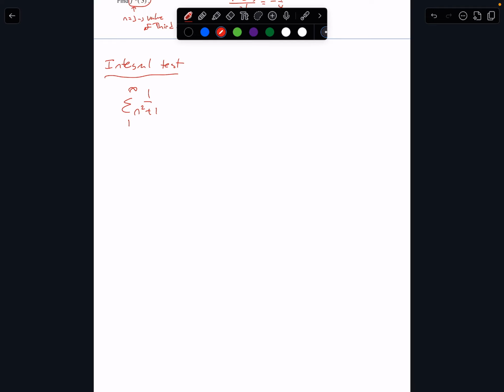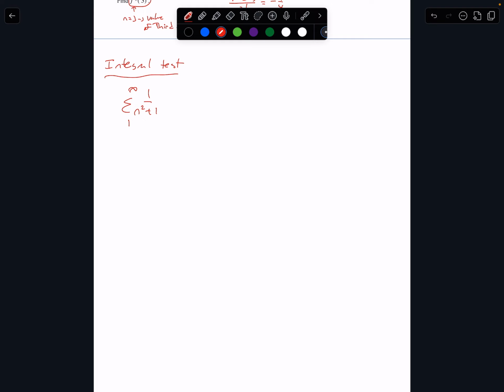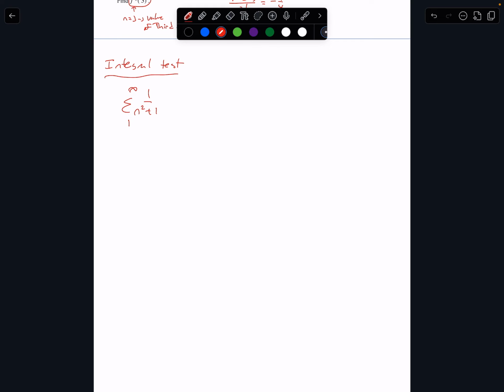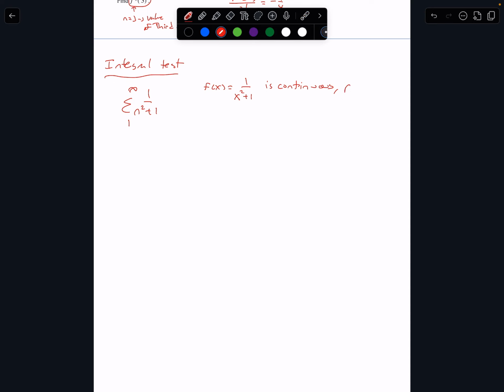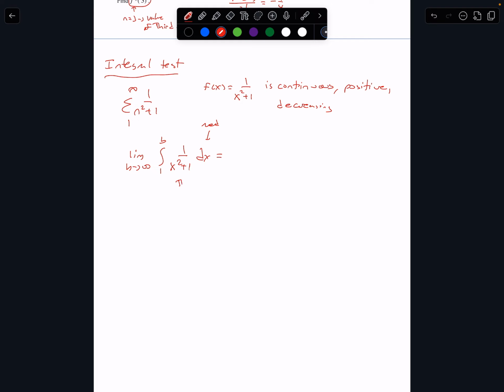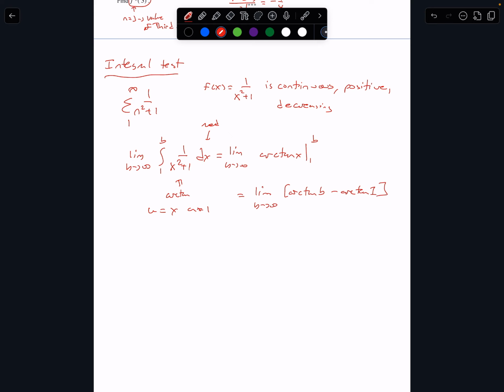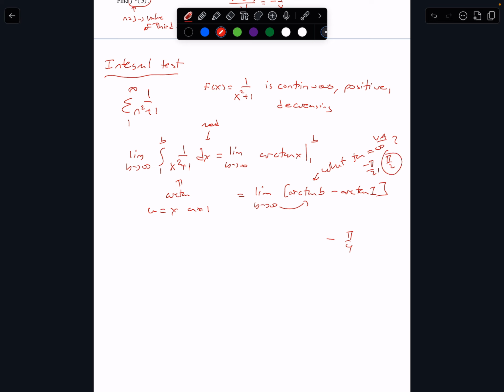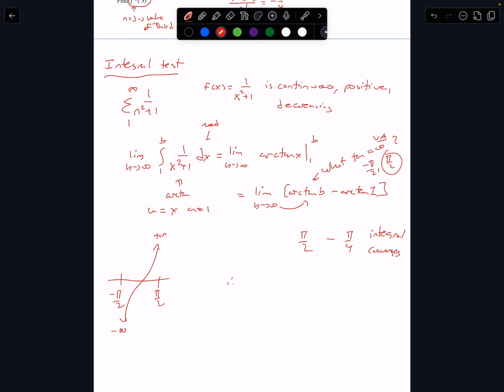Series Review Integral Test